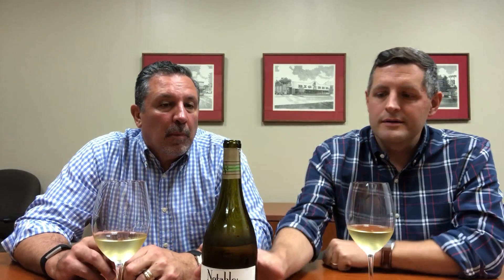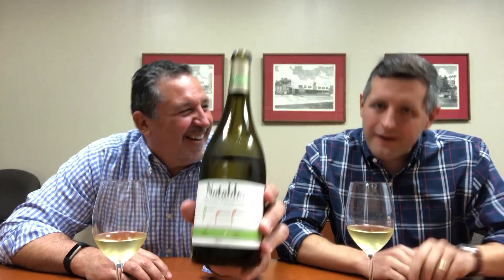Notable Australian Chardonnay SUPER DEAL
This RIDICULOUS Chardonnay deal just fell into our laps! ONLY 300 cases of Notable Australian Chardonnay available at the $30 per case price. BUY AS MANY AS YOU WANT! This is normally a $12.99 wine, but the winery is discontinuing the label, so the distributor, left with no other choice, gave us our first blockbuster deal of the year. This is CURRENT VINTAGE Australian Chardonnay, about as drinkable as it gets with green apple, almond, and lively acidity, PERFECT FOR SUMMER. Seriously, load up, for parties, guests, weddings, or just great table Chard for the rest of the year.